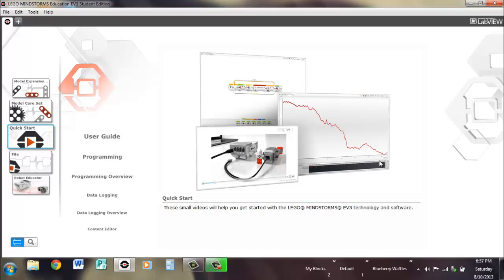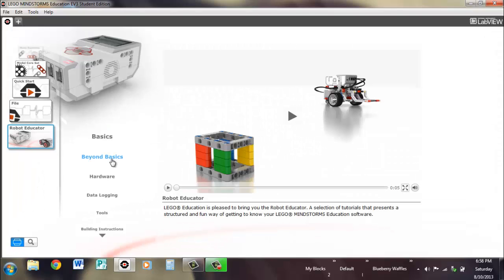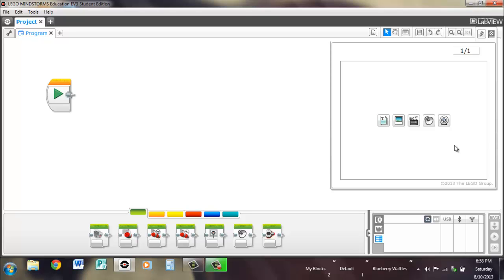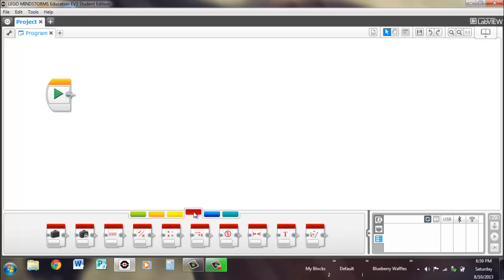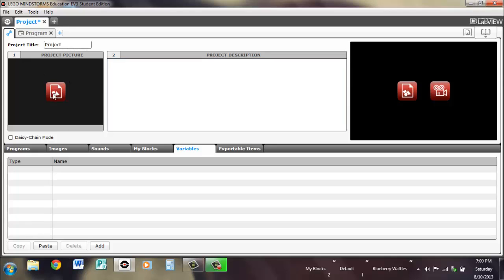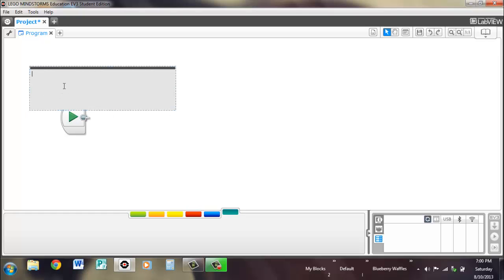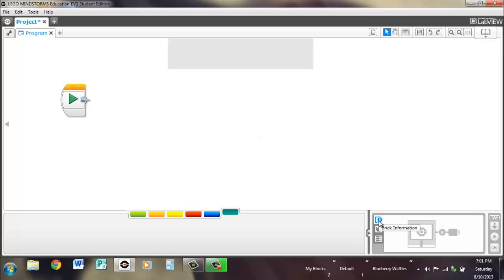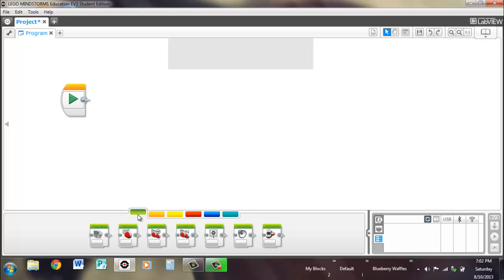1- EV3 Programming Enviroment Tutorial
A brief look at the EV3 software enviroment.

Produced by Eden
Hosted by Brennan